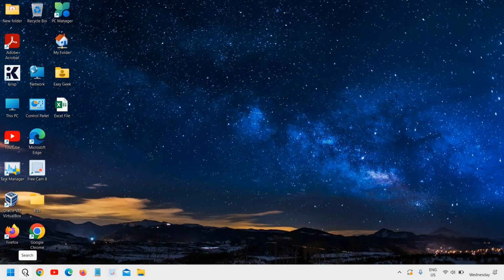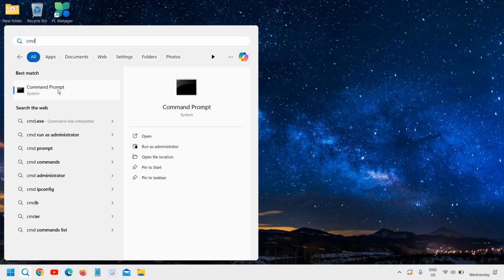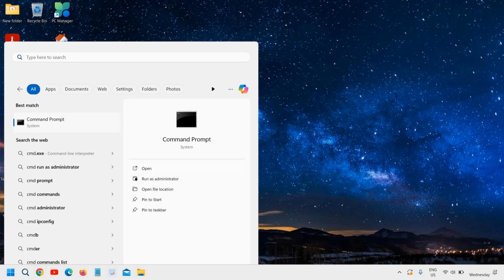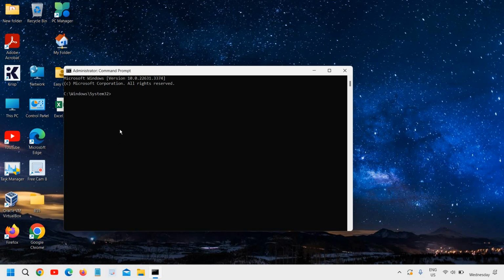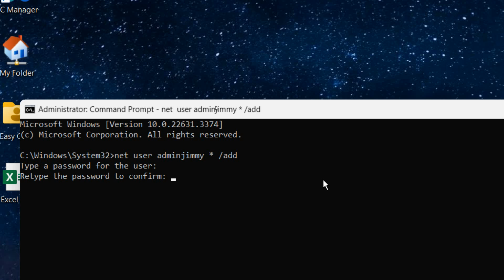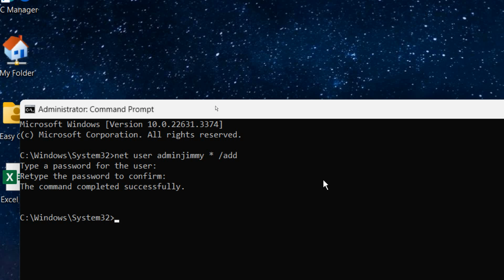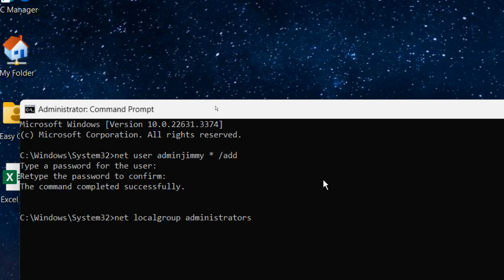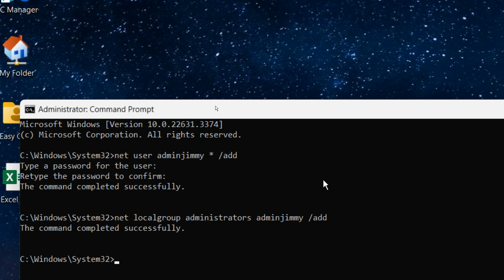How to Create a Local Admin Account Through CMD in Windows 11/10 [Step-by-Step Guide]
Learn how to create a local admin account on Windows 11/10 using Command Prompt (CMD) with our comprehensive step-by-step tutorial. Having a local admin account is crucial for system management and troubleshooting, and this method provides a straightforward solution. Follow along as we walk you through the process, including the necessary commands and tips for success.

In this tutorial, we cover everything you need to know, including:

Understanding the importance of a local admin account.
Accessing Command Prompt with administrative privileges.
Executing the correct commands to create a new local admin account.
Verifying the creation of the account and ensuring proper functionality.
Troubleshooting common issues that may arise during the process.
Whether you're a novice Windows user or an experienced IT professional, this tutorial offers valuable insights and practical guidance. Empower yourself with the knowledge to manage your Windows system efficiently and securely.
Commands
net user username * /add
localgroup administrators username /add